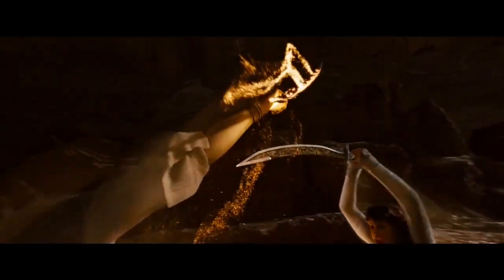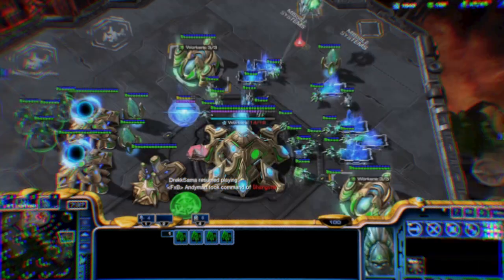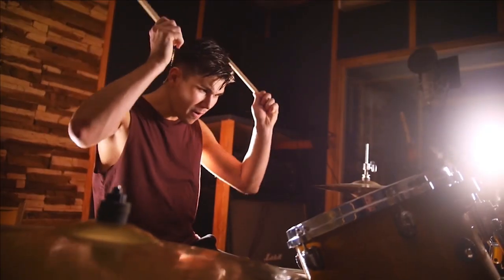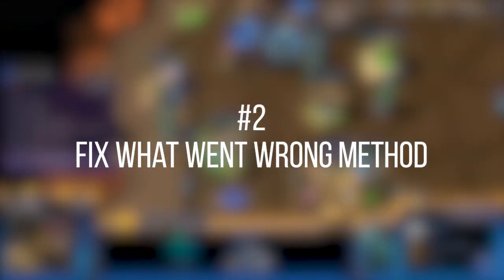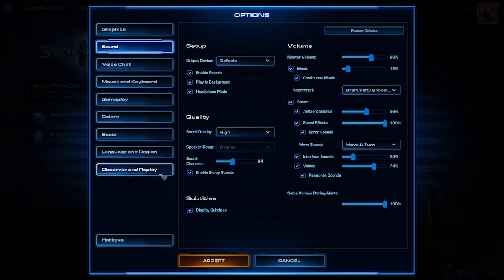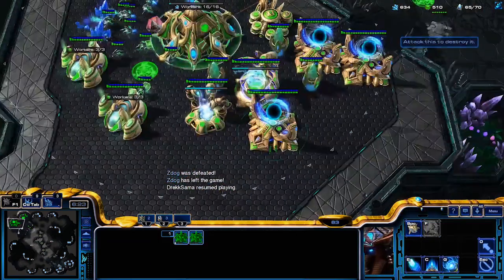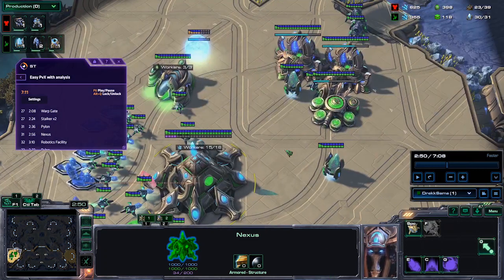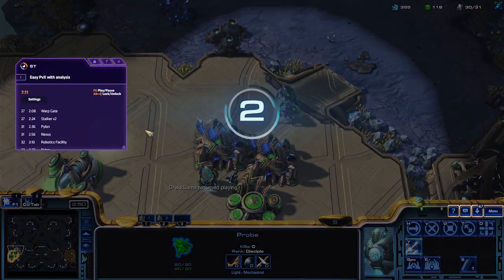The BEST ways to use the SC2 Replay Feature!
StarCraft's "Take Command" replay tool will help you to better understand your SC2 ladder games and how to improve. Join us at ESChamp as we discuss this under-utilized in-game tool so that you can win back that sweet, sweet MMR!
Original article by : Alexandre Savard

ESChamp is your guide to the competitive StarCraft 2 culture.

Deepening insights for players of the games they love and helping them become better players. Exploring competitive culture through our series, via guides, analysis, stories and commentary.